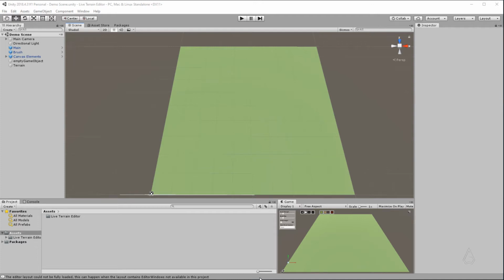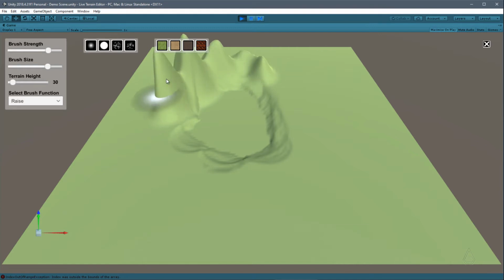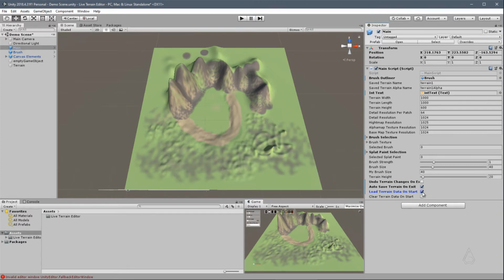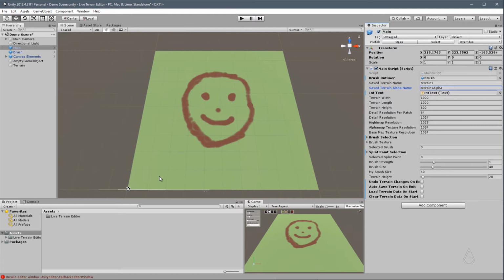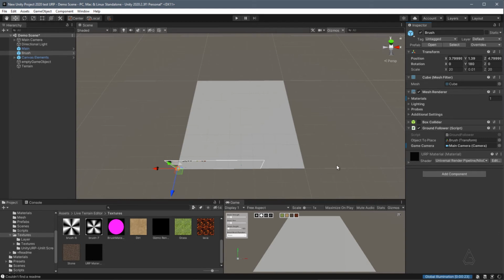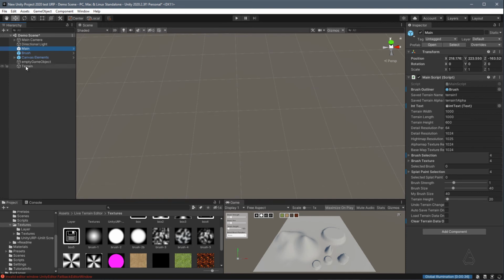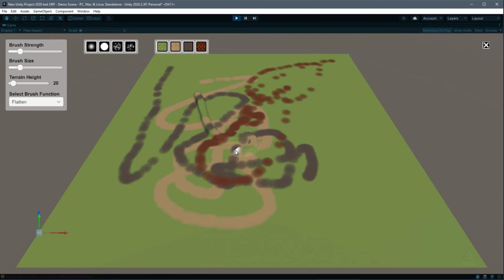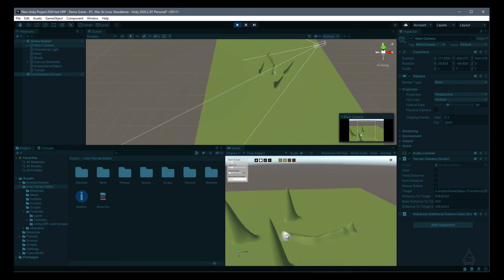live Terrain Editor demo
A Quick look at how it works and basic setup.